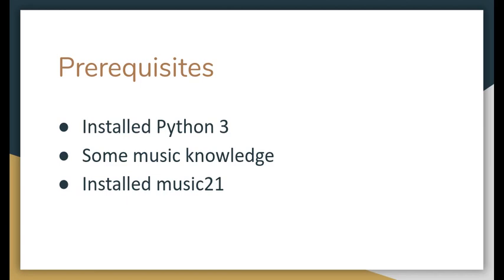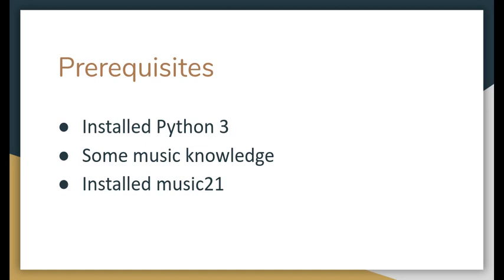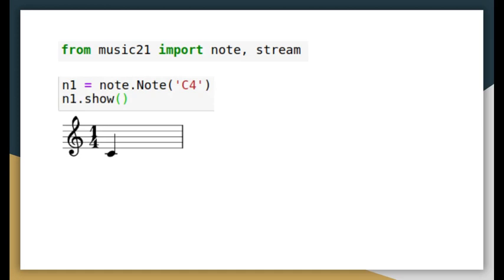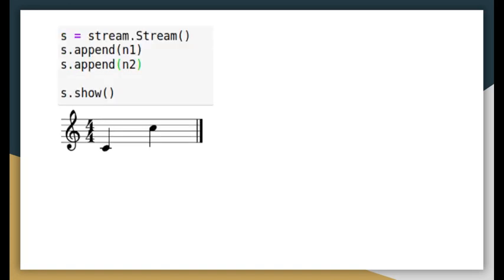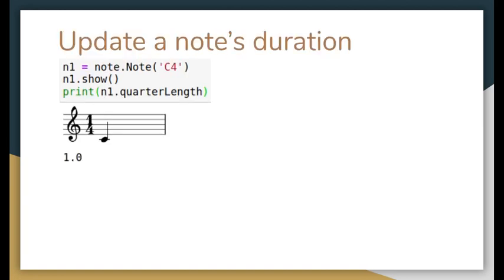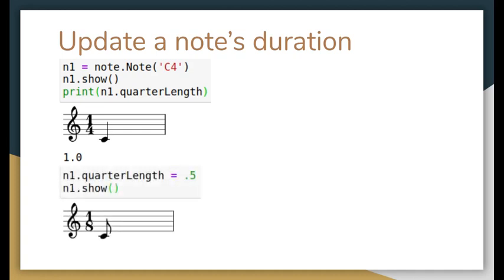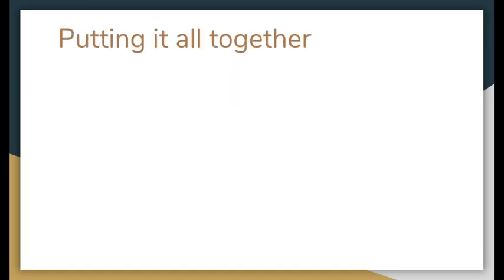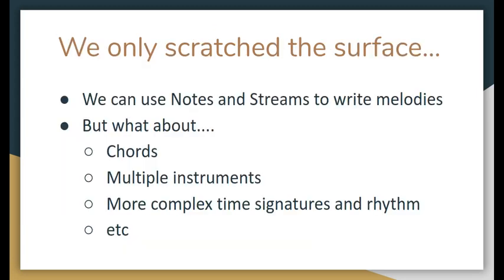Write simple melodies with Music21 and Python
This is a beginner friendly tutorial on Music21. We will briefly cover the Music21 Stream and Note class and compose simple melodies.

Installation page is Follow the instructions based on your operating system.